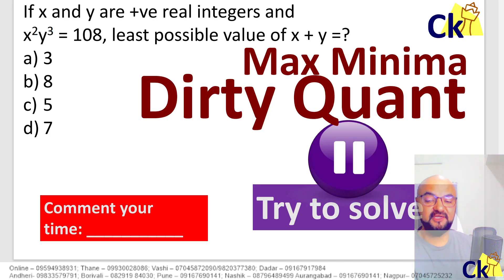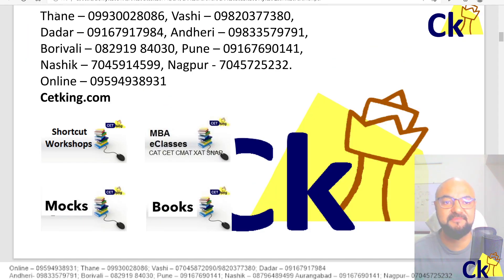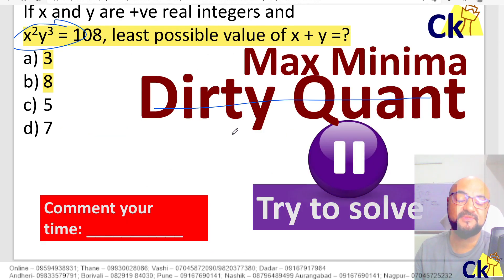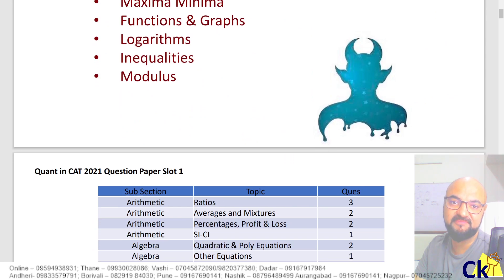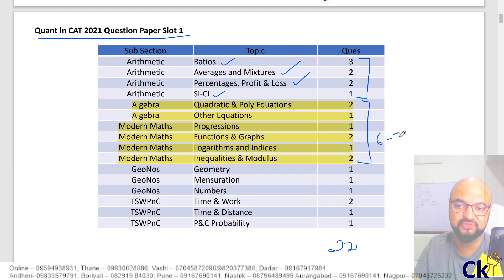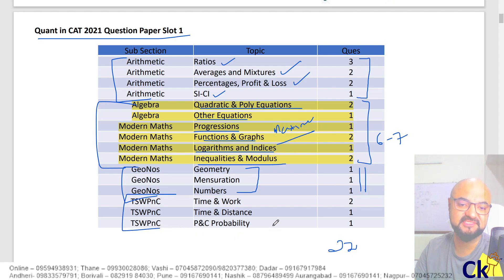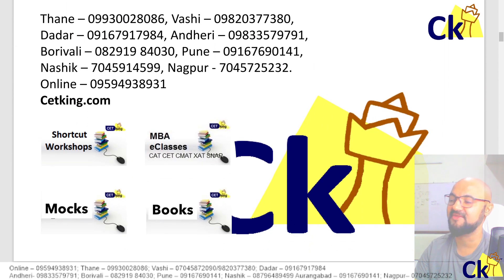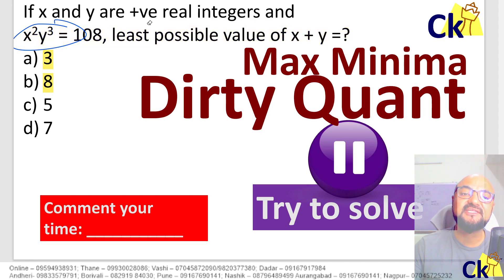Dirty Quant in CAT 2022 Exam | 33% of CAT Paper is Modern Maths